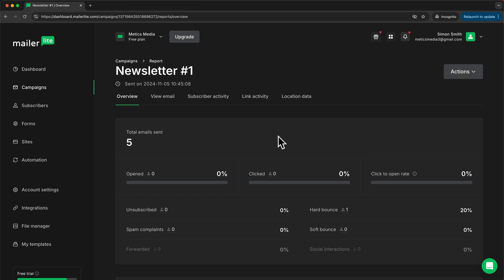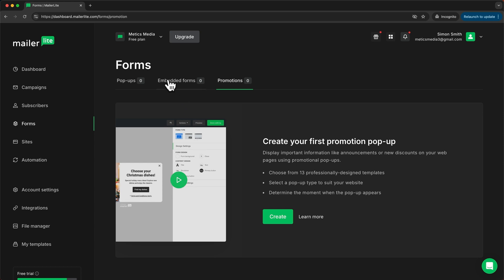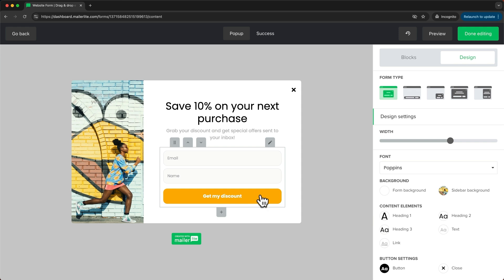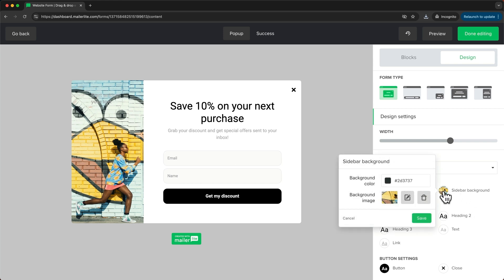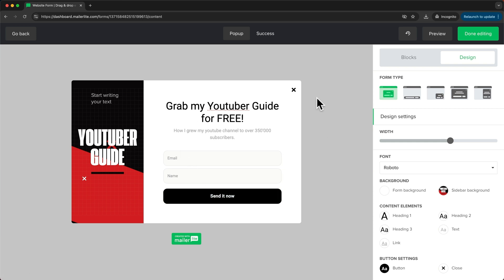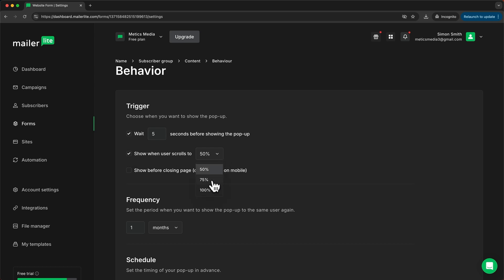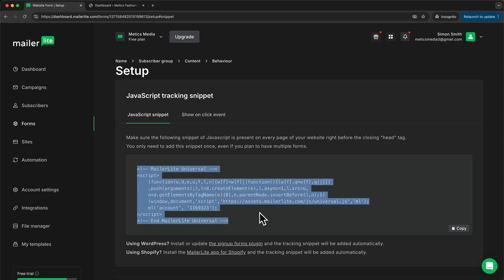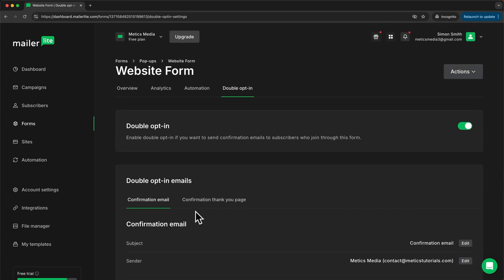How to Create a Sign Up Form in MailerLite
Learn how to create a sign up form in MailerLite to grow your email list. This tutorial walks you through designing, customizing, and embedding effective forms on your website.